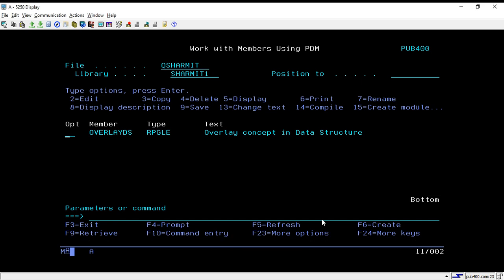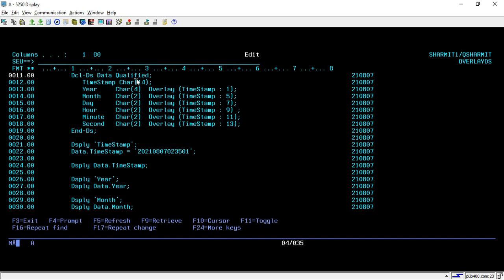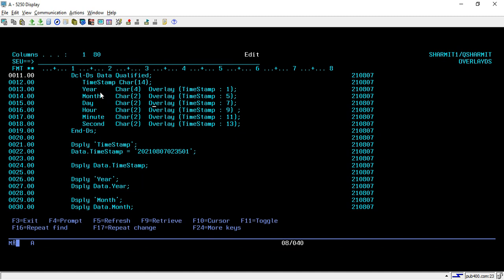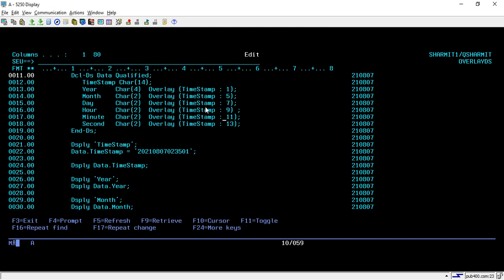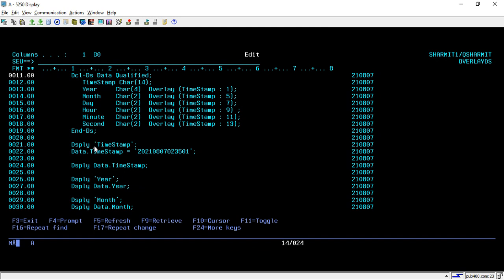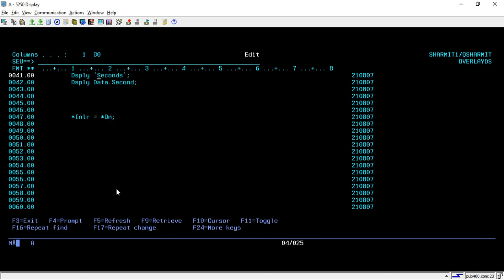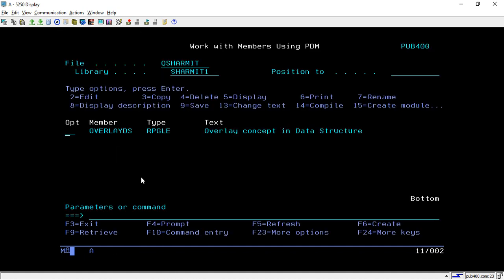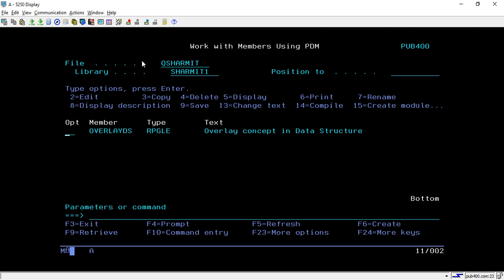Overlay keyword in Data Structure. | rpgle programming tutorial | as400 tutorial for beginners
1.Use of overlay keyword in Data Structure.
2.How to break timestamp into subfields.